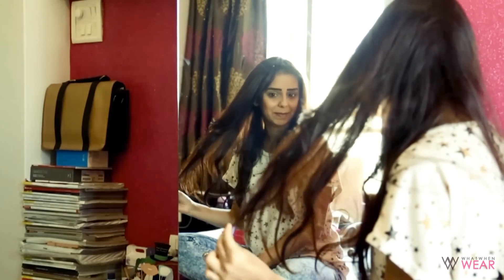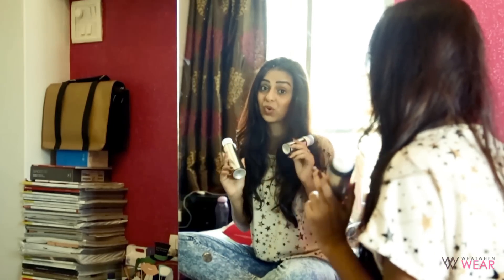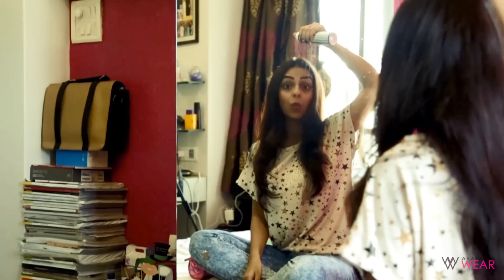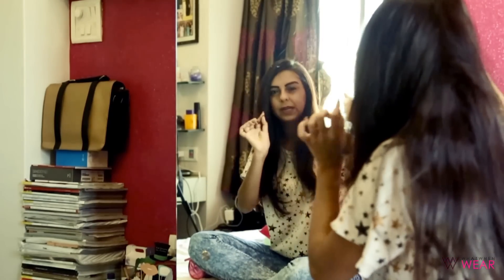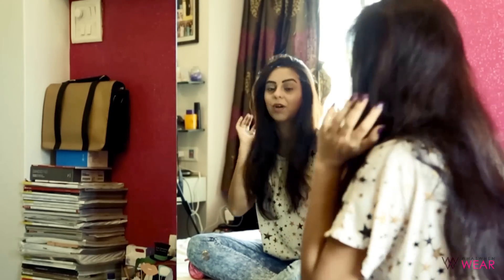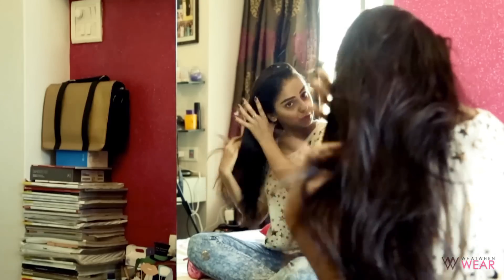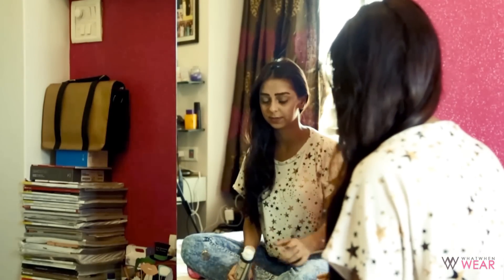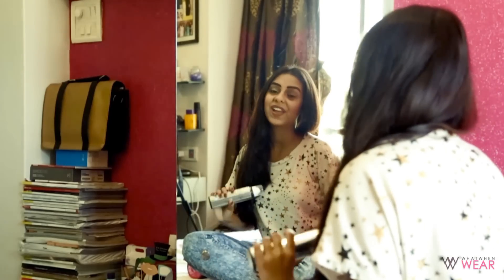How To Use Dry Shampoo // Ft. BBlunt Product Review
Here's a really simple DIY Dry Shampoo use tutorial, including my review on BBlunt's Back To Life Dry Shampoo